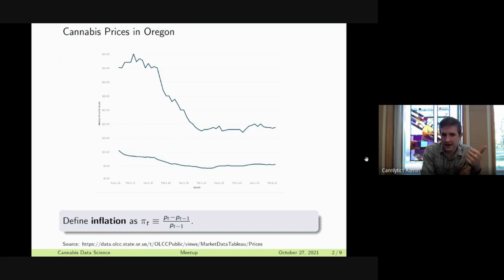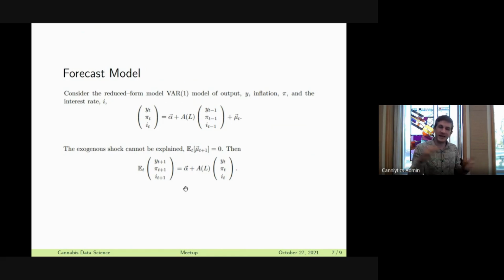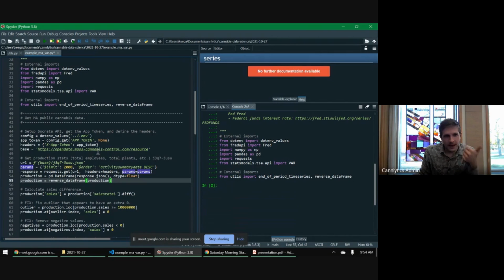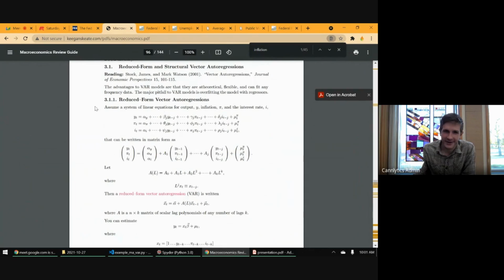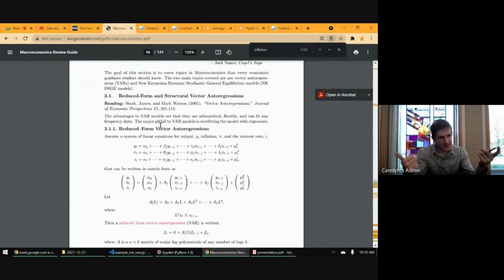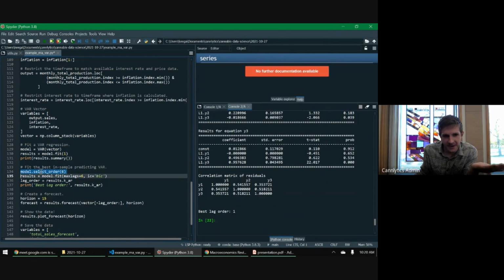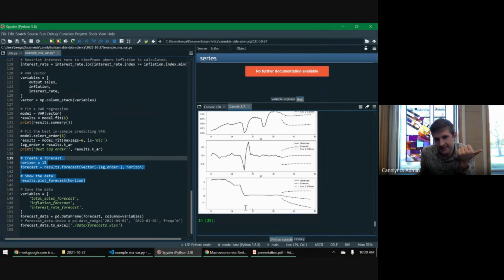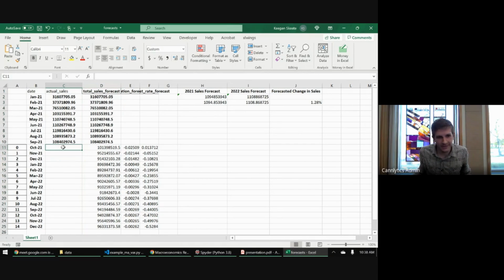Forecasting Sales and Inflation | Cannabis Data Science Episode 38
Today we apply the 10 commandments of forecasting and utilize a nifty vector autoregressive (VAR) model to forecast cannabis sales in Massachusetts.

Join the fun, data wrangling, and analytics in the Cannabis Data Science meetup, every Wednesday at 8:30am PST | 10:30am CDT | 11:30am EST.